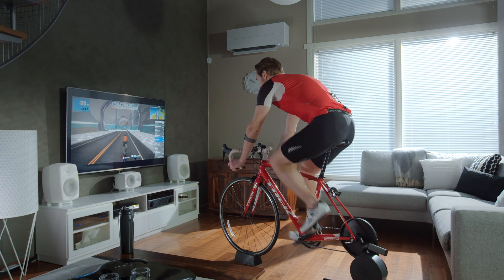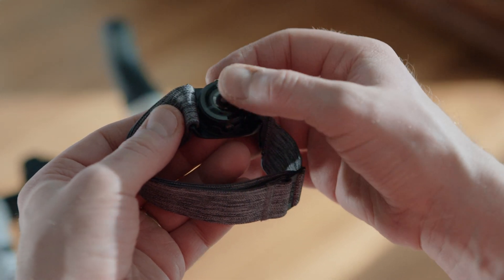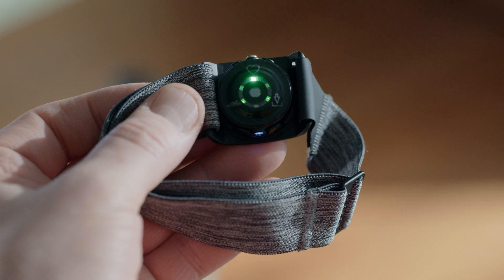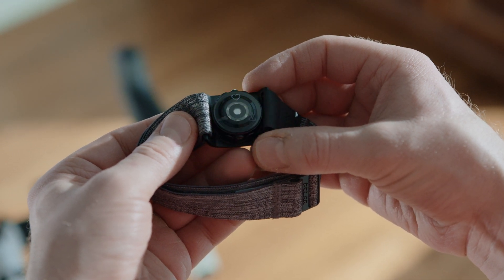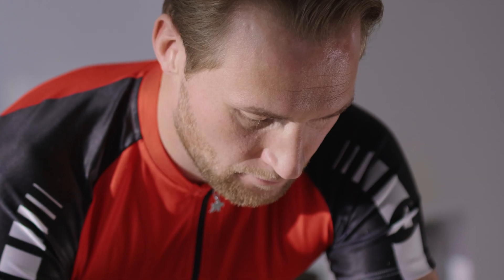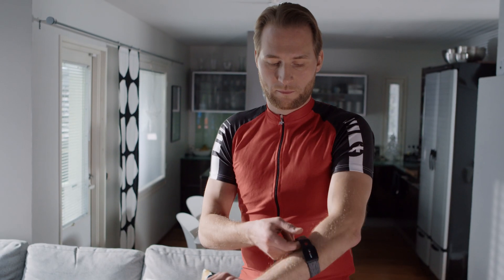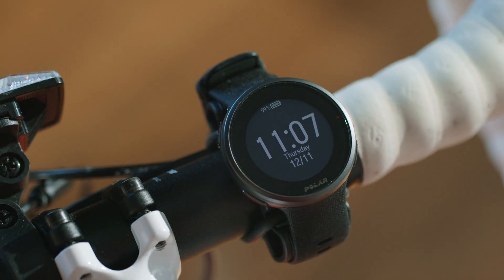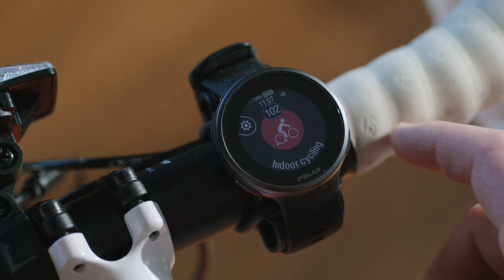Polar Verity Sense | Pairing with Polar Watch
In this video we’ll show you how to pair your Polar Verity Sense sensor with a Polar watch. By connecting your Verity Sense with another device or app you can easily follow your heart rate in real time during your session. Bluetooth® and ANT+ guarantee a large variety of devices that you can connect Polar Verity Sense with. You can stream your heart rate simultaneously to two different receiving Bluetooth devices and as many ANT+ devices as you wish.

KEY HIGHLIGHTS OF POLAR VERITY SENSE

CONNECTIVITY
Bluetooth® and ANT+ guarantee a large variety of devices that you can connect Polar Verity Sense with. You can have two simultaneous Bluetooth connections.

VERSATILITY
Polar Verity Sense suits countless different sports. You can either follow your heart rate in real time on a connected device or app or record your session and transfer your data to your phone afterwards.

COMFORT
Polar Verity Sense keeps your wrist free for maximum comfort and freedom of movement. Just slip it on your arm, clip it on your swimming goggles or place it snug and firm against your skin under tight-fitting clothing.

CONVENIENCE
With only one button, using Polar Verity Sense couldn't be easier. Just switch it on and then put it on your arm or temple and you’re ready to start your workout right away.

SWIMMER'S BEST COMPANION
Conveniently in its swimming goggle strap clip against your temple, Polar Verity Sense tracks your heart rate, distance and pace automatically in the pool.